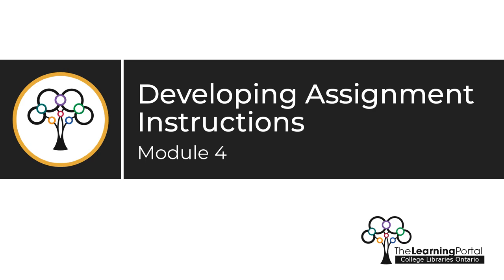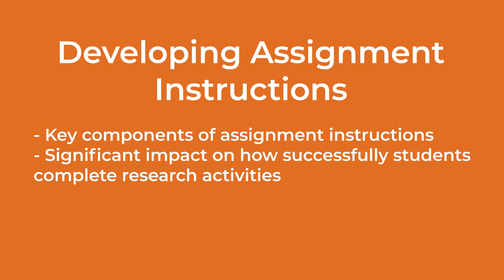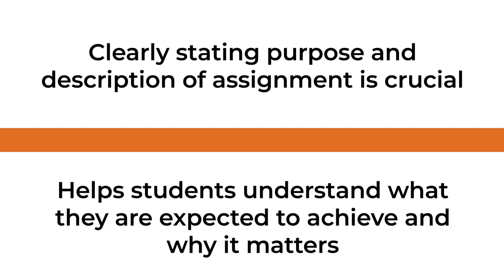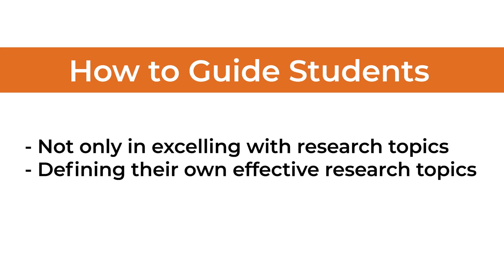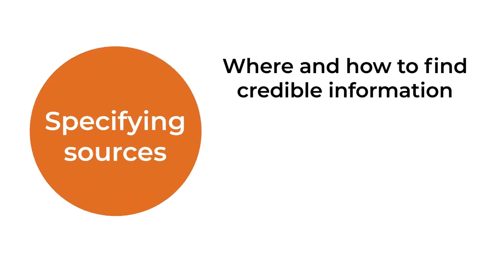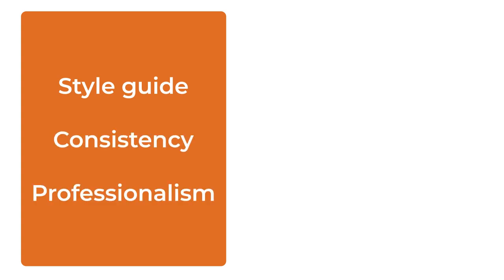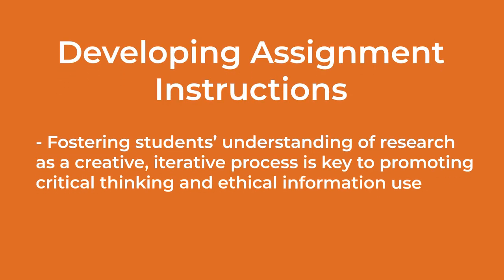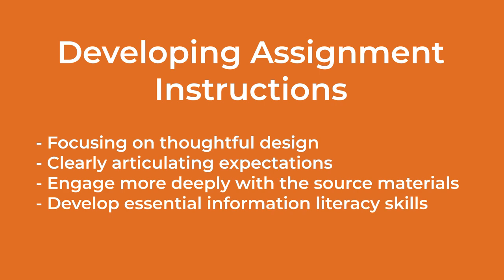Designing Assignment Instructions—Module 4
It is used with permission on The Learning Portal.